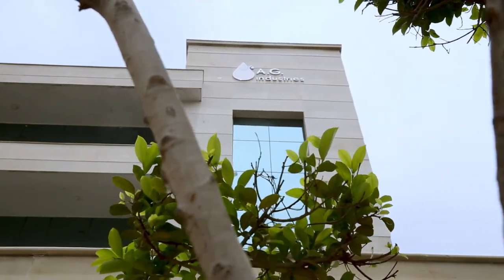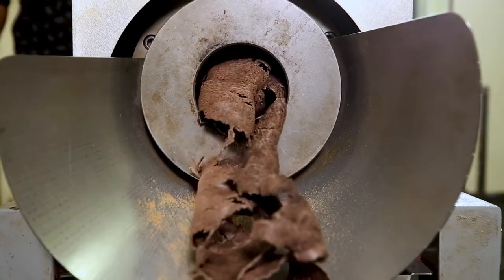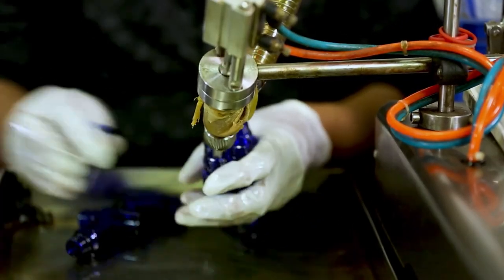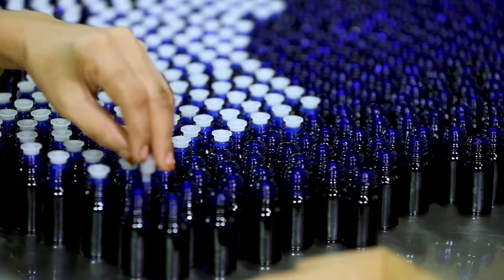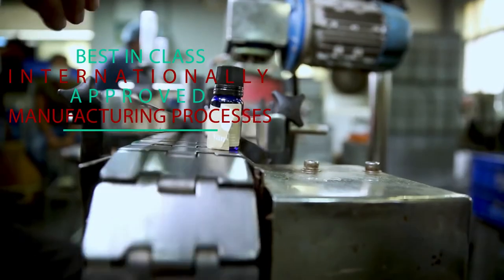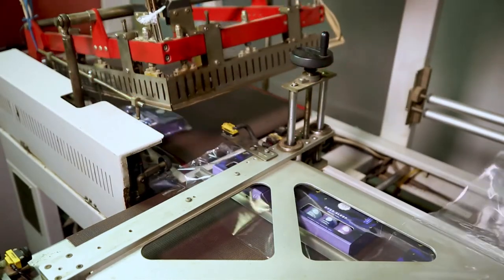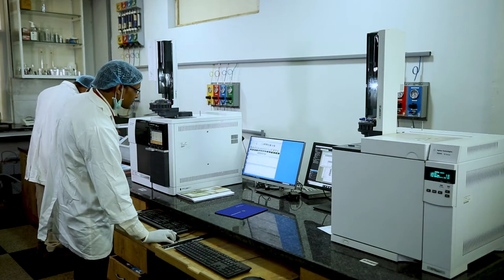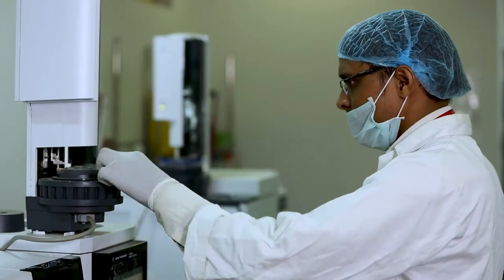ESSENTIAL & CARRIER OIL-PRODUCT VIDEO(AG INDUSTRIES)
BY ELABROS FILMS
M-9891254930